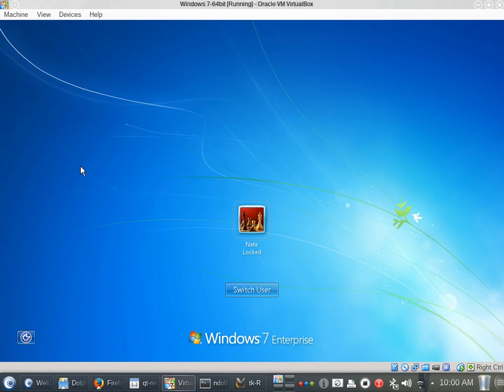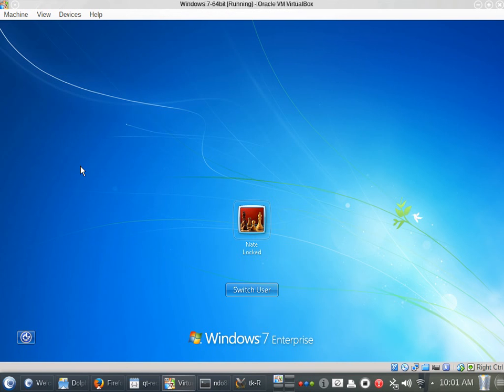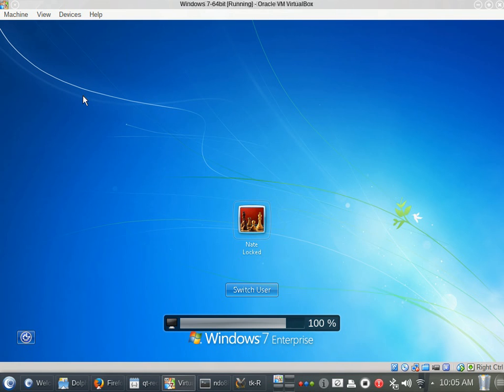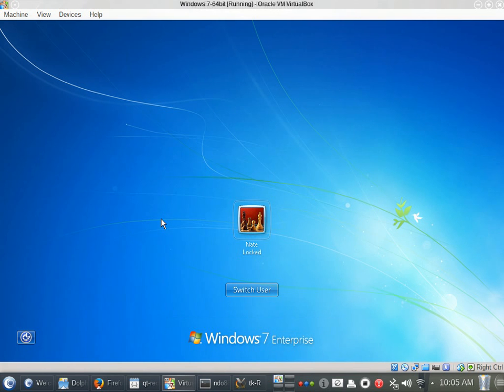Comments On Anylogic And Netlogo 1